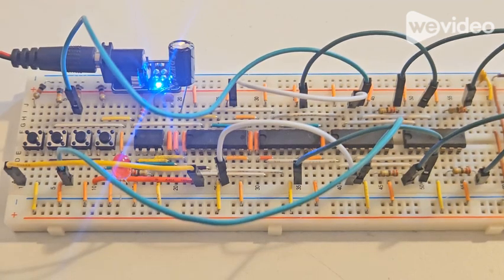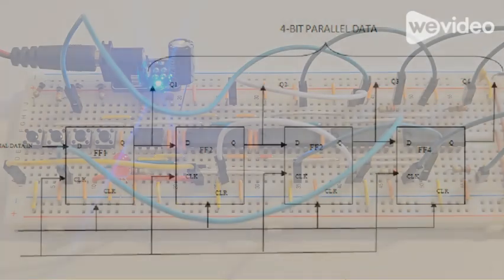Project 2.9 – UNPACKED: The 595 Shift Register